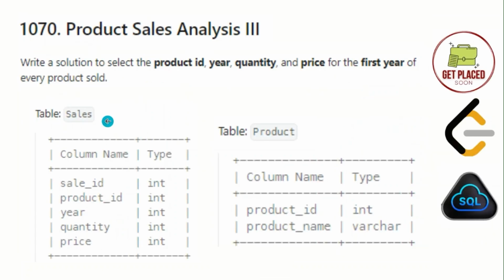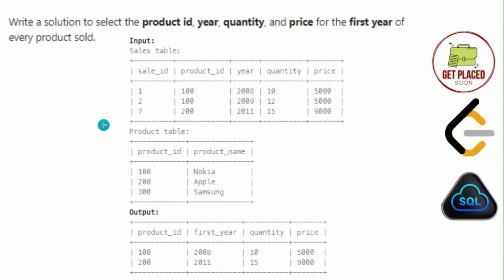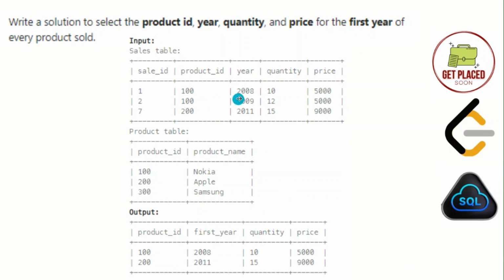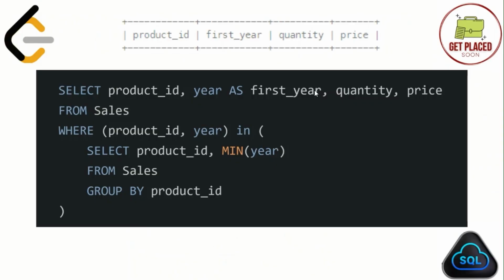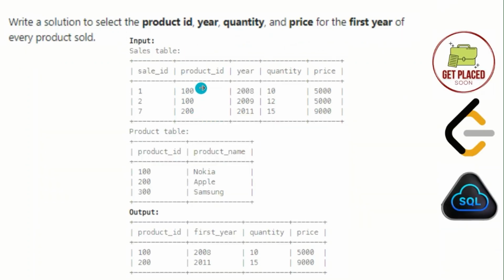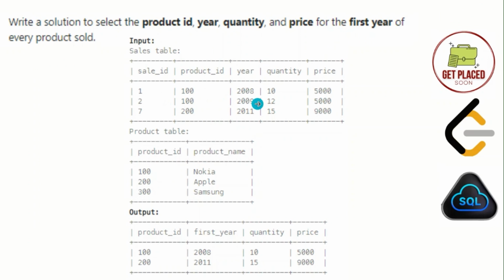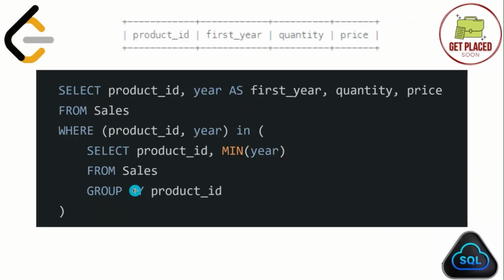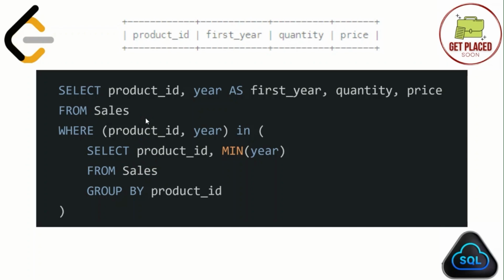Leetcode SQL 50 Challenge- Episode 21 | 1070. Product Sales Analysis III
Welcome to Episode 21 of the Leetcode SQL 50 Challenge! In this video, we'll be diving into Leetcode SQL problem 1070: Product Sales Analysis III. This is a crucial part of our Leetcode SQL 50 Challenge series, where we aim to help you Get Placed Soon by mastering SQL queries and tackling complex Leetcode SQL Questions.

In this episode, I'll provide a thorough explanation of the problem, breaking it down step-by-step to make sure you understand each part of the solution. We will go through SQL 50 concepts, focusing on how to solve this specific problem and improve your skills in Leetcode SQL Queries and Answers.

This video is perfect for anyone preparing for the Leetcode Challenge or looking to enhance their abilities in Leetcode for SQL. Whether you're a beginner or someone looking to refine your skills, this detailed walkthrough will help you understand and Solve SQL on Leetcode efficiently.

Join me as we explore the intricacies of Leetcode SQL, tackle challenging problems, and prepare you for success in SQL-based interviews. Let's get started with Episode 21 and conquer Product Sales Analysis III together!